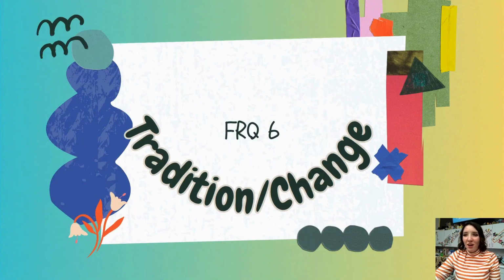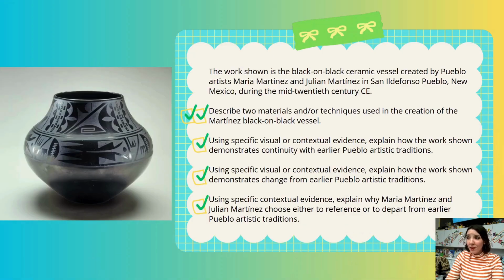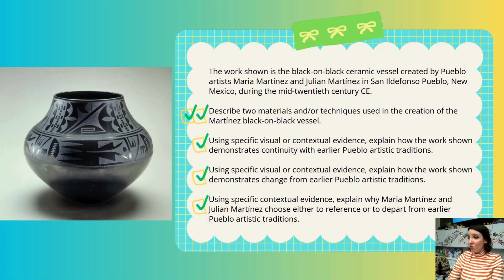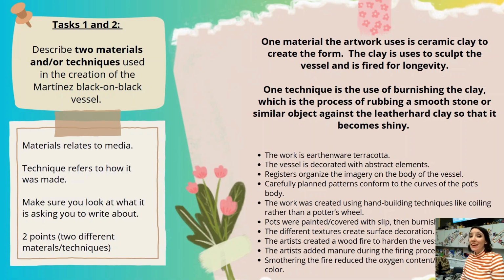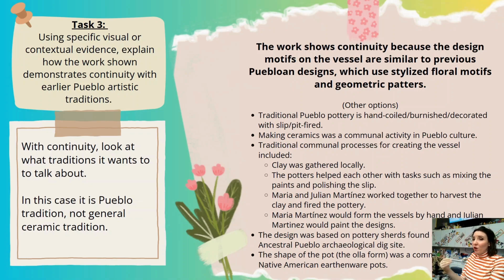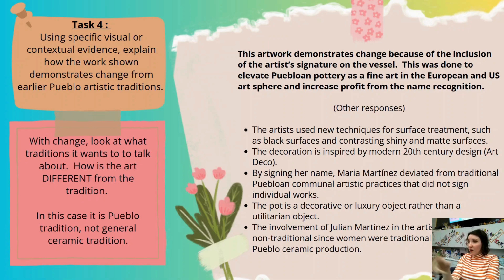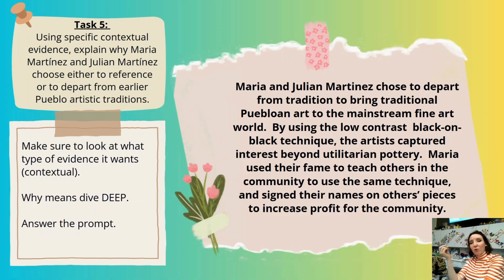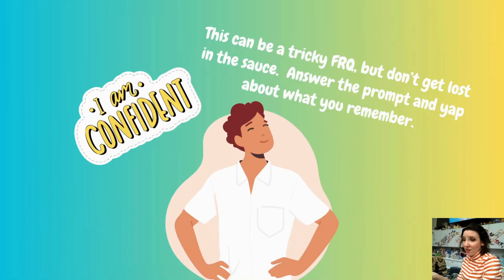APAH How to: FRQ 6 Tradition and Change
Full breakdown of how to read and answer FRQ 6 on the AP Art History exam.  Tradition and Change or Continuity and Change.

This uses the 2024 exam as a base.